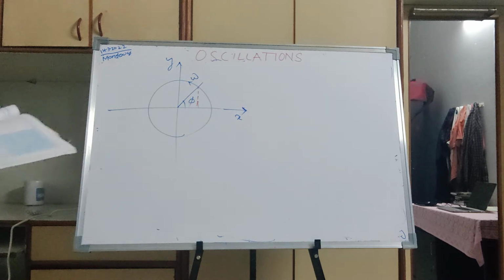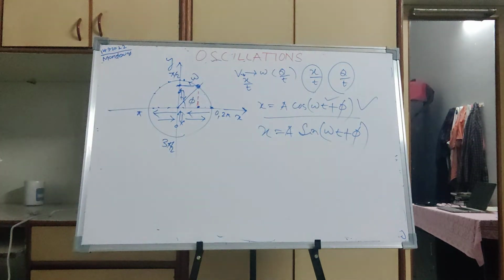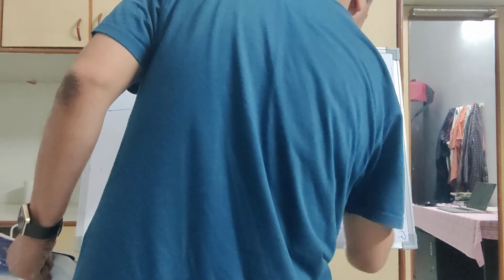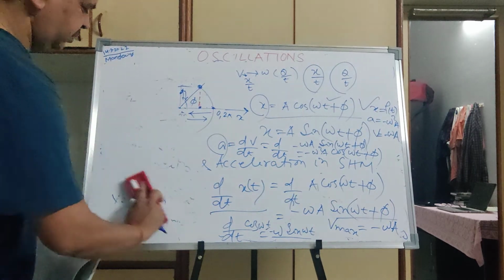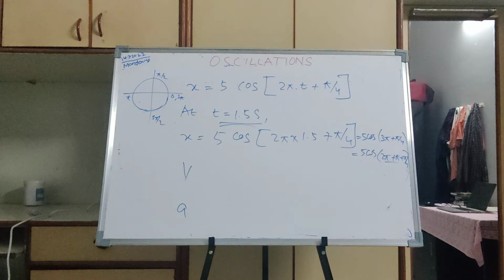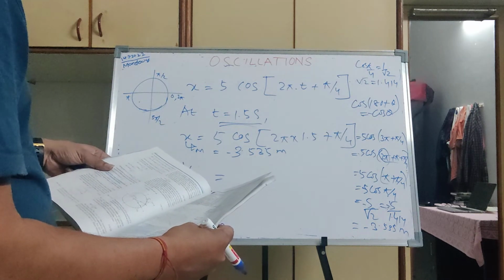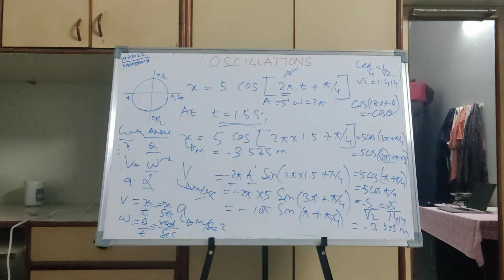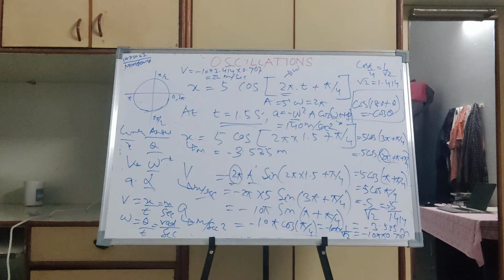Oscillation: Displacement, Velocity and Acceleration in Simple Harmonic Motion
Displacement, Velocity and Acceleration in Simple Harmonic Motion. Frequency, Time Period Explained